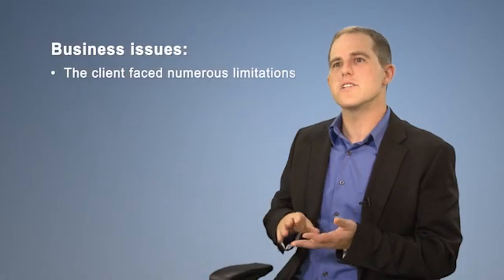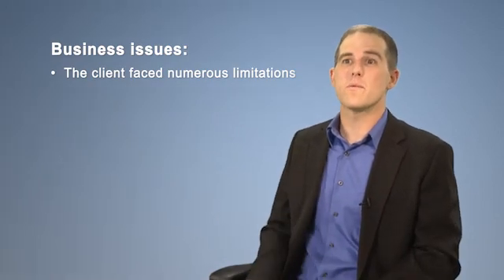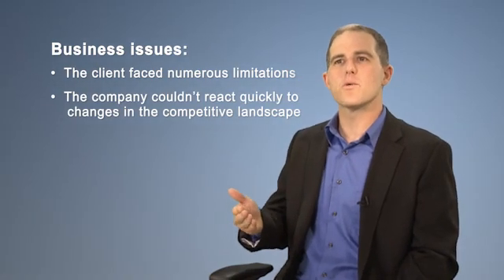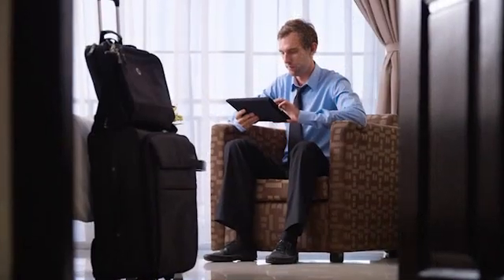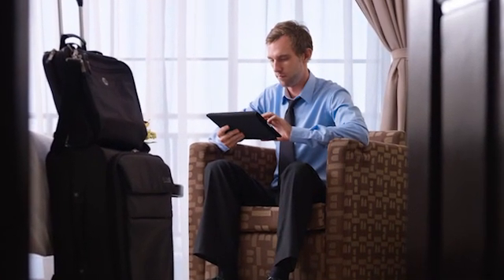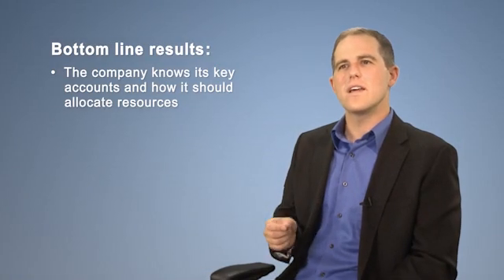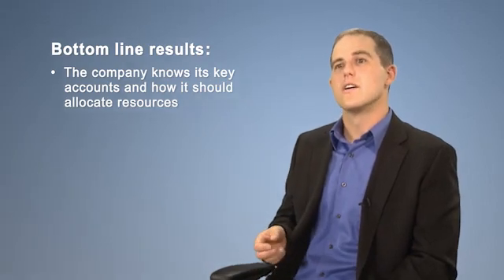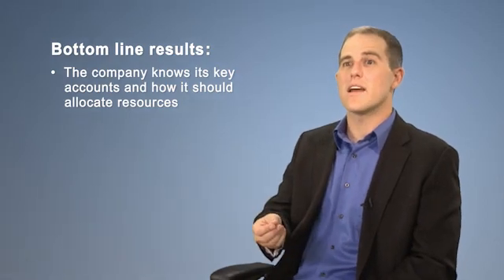Case Study: How ZS and Customer Data Management Boosted the Bottom Line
ZS helped a client build a fully integrated customer data management solution that increased analytics efficiency as much as 50%.